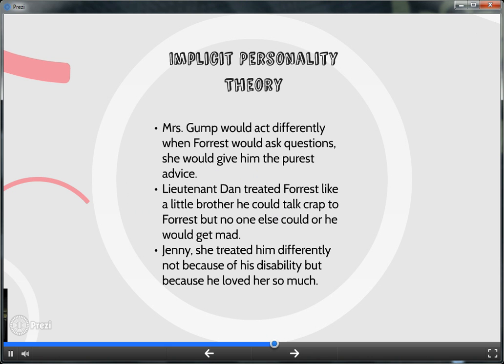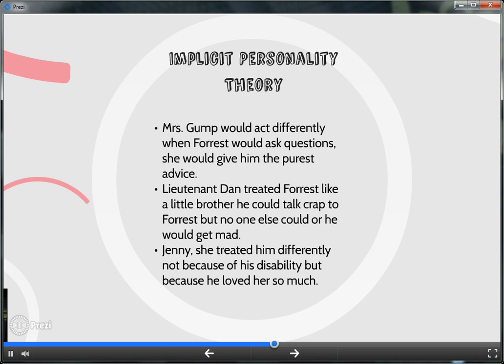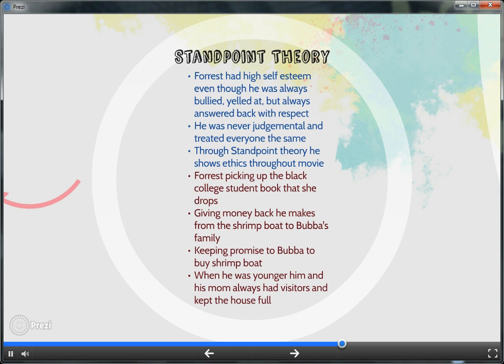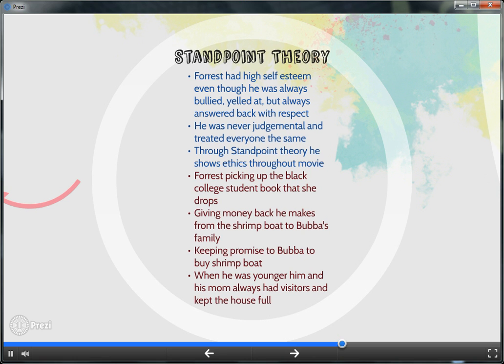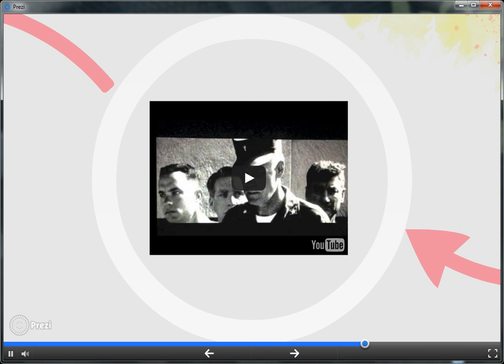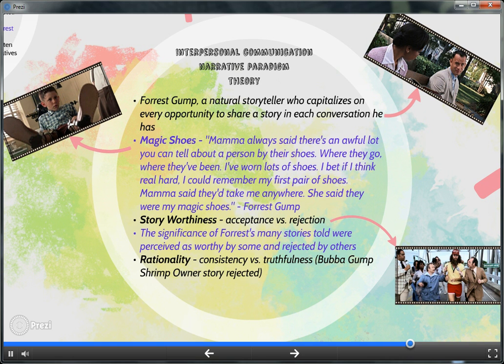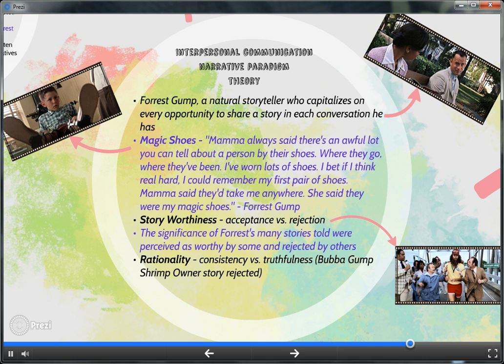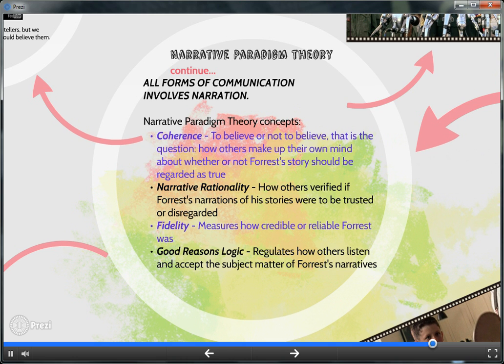SPCH1318G4 - Forrest Gump Film Analysis (part 2 of 2)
Theoretical Frameworks are used to analyze the movie Forrest Gump.  This movie is rich with the following examples of interpersonal communication theories and concepts: Implicit Personality Theory, Standpoint Theory, and Narrative Paradigm Theory.